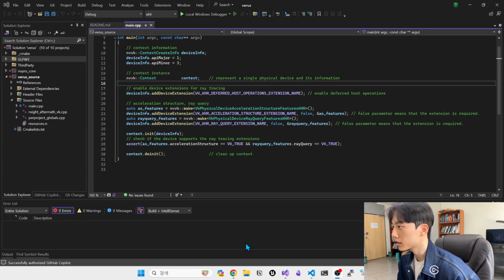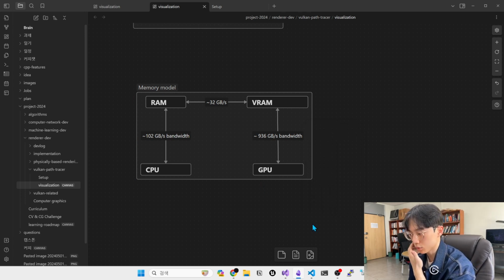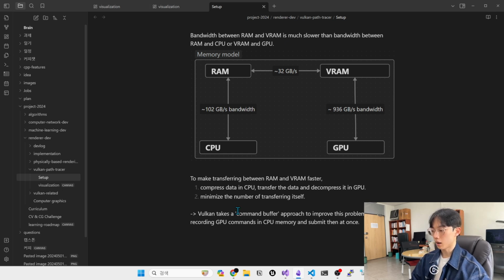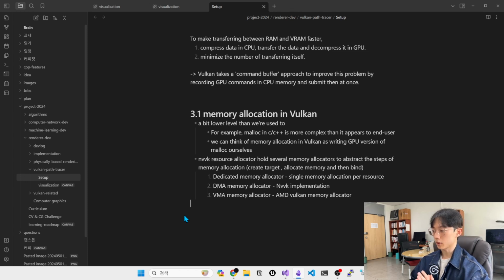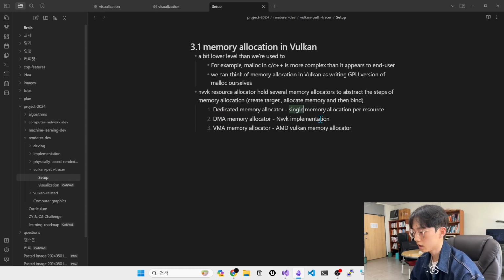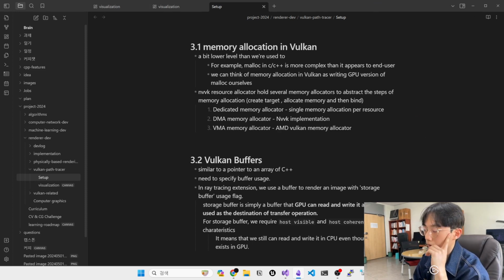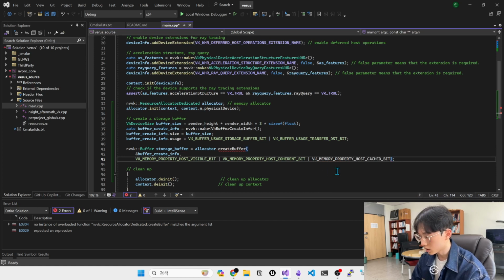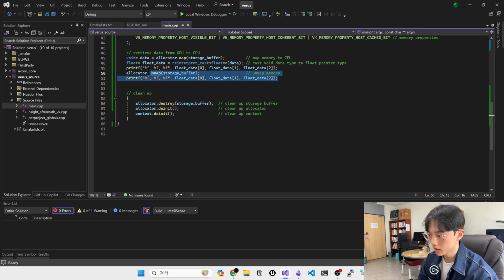Computer Graphics Challenge - Day 79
Today what i did :
- learn memory model of vulkan
- storage buffer creation
- introduction to nvvk memory allocator